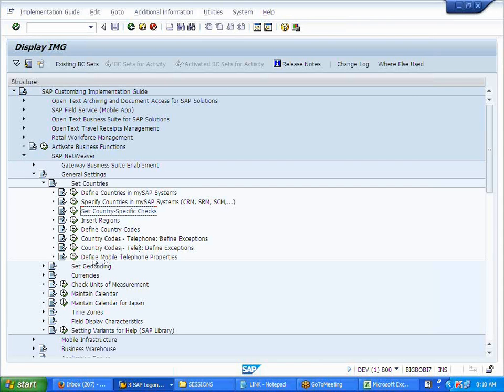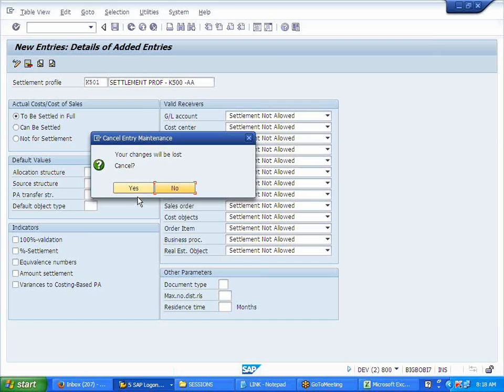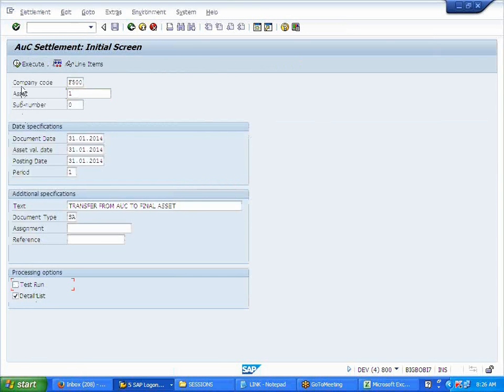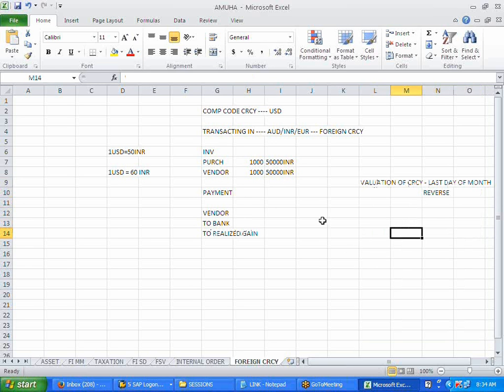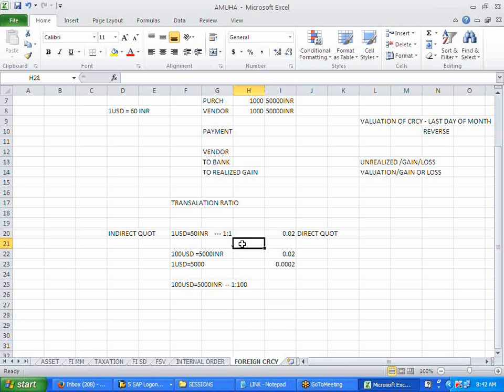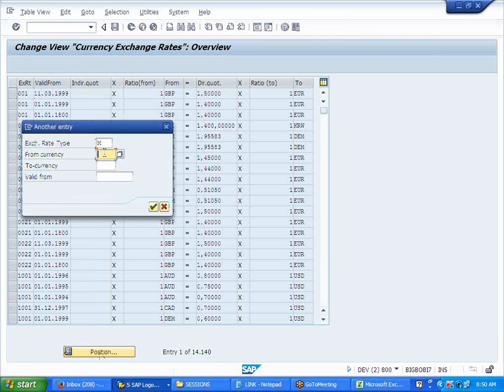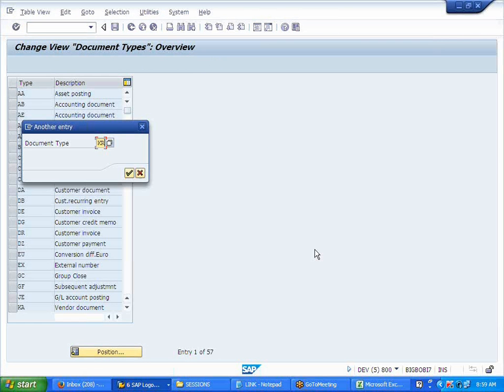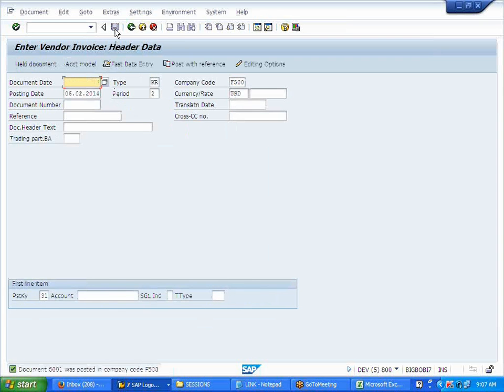F*I*C*O Vids FEB 5, 2014